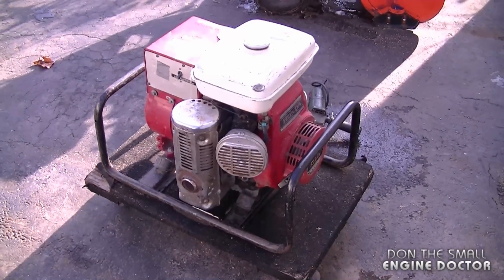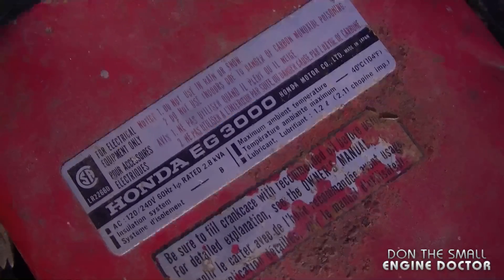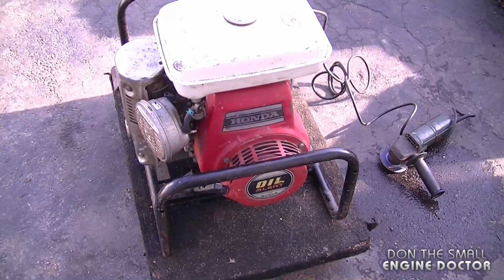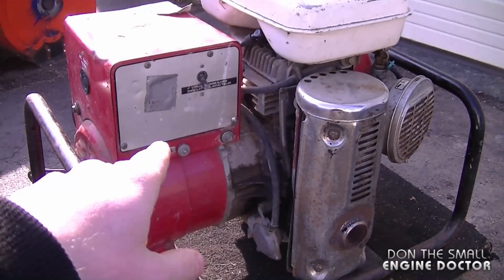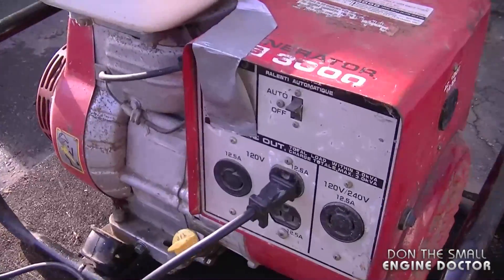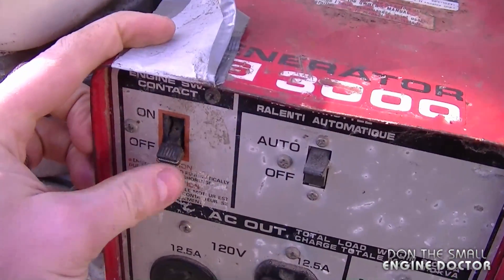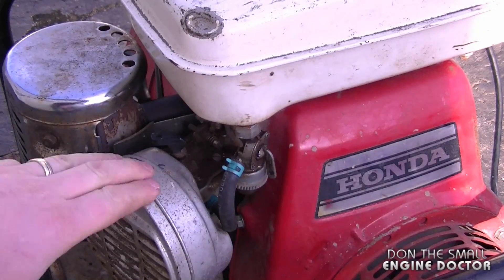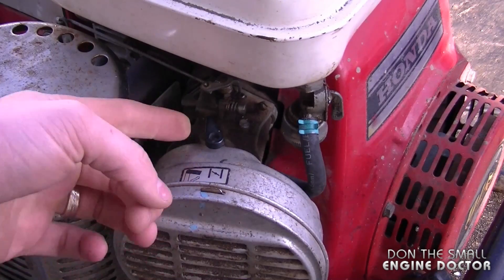EG3000 Honda Generator Start-Up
Start-Up of an older Honda EG3000 generator. This oldie has the auto-idle feature meaning that it will only throttle up when there is a load on.

You can also watch my Generator video playlist here;